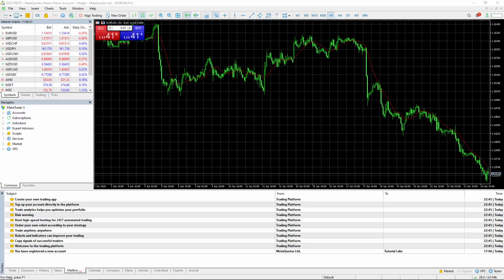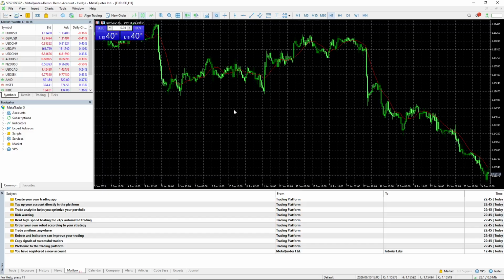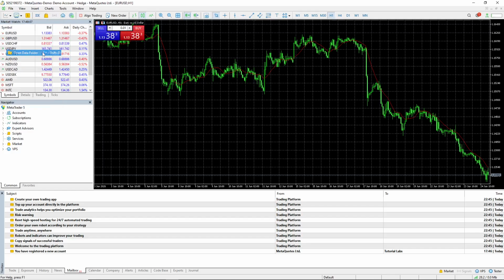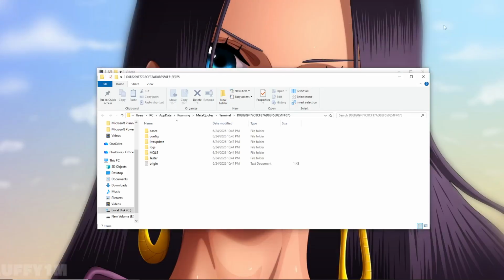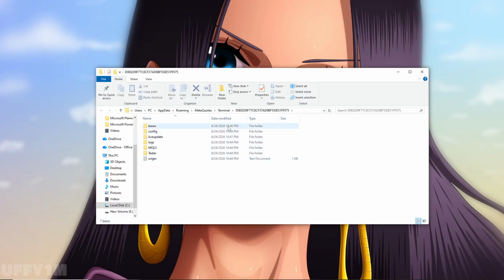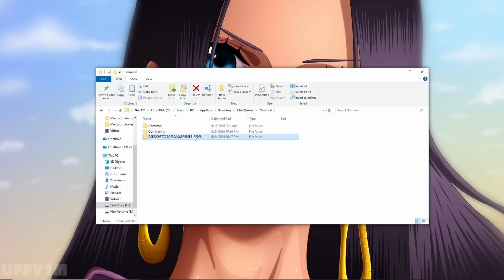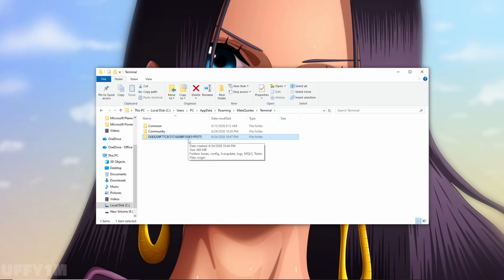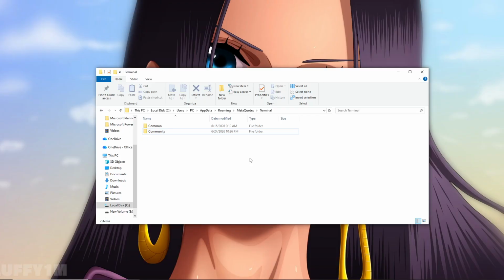How To Reset MetaTrader 5 To Default Settings (Full Guide 2026)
By the end of this video, you’ll know How to reset MetaTrader 5 default settings, Restore MT5 trading platform factory settings, Revert MetaTrader 5 to original configuration, Change MT5 settings back to standard, Full guide reset MetaTrader 5 options, Reset MetaTrader 5 chart settings, Tutorial for resetting MT5 platform, Steps to restore MetaTrader 5 default layout, How to reset indicators MetaTrader 5, Resetting Expert Advisors MT5 default, Troubleshoot MetaTrader 5 reset default, Restore MetaTrader 5 profile to initial